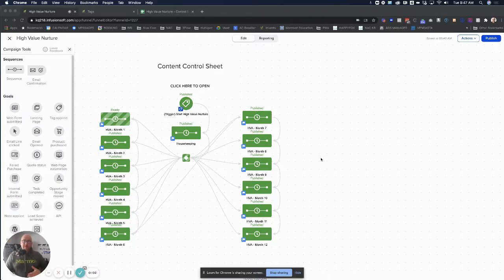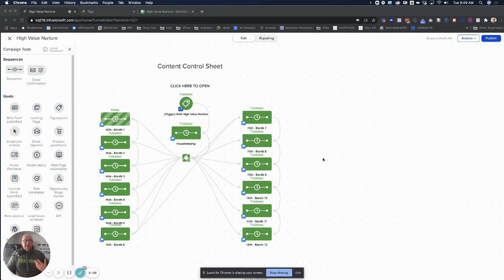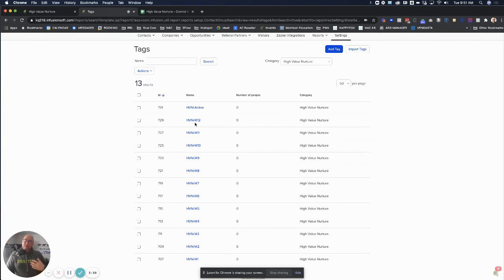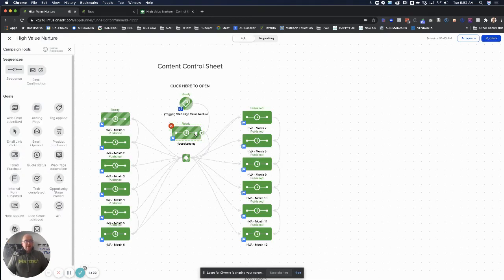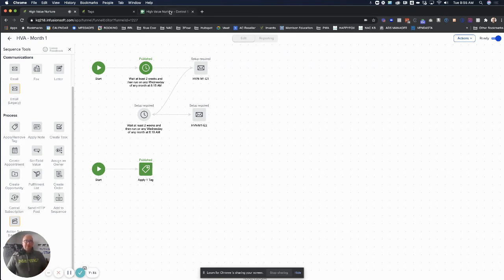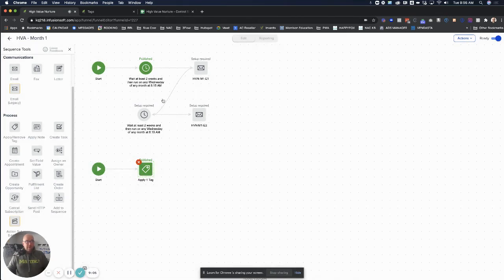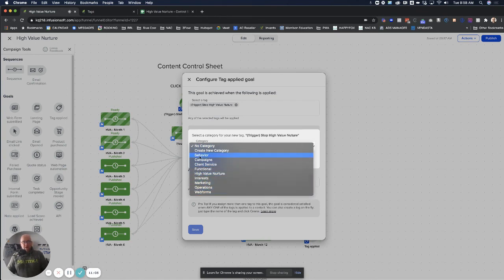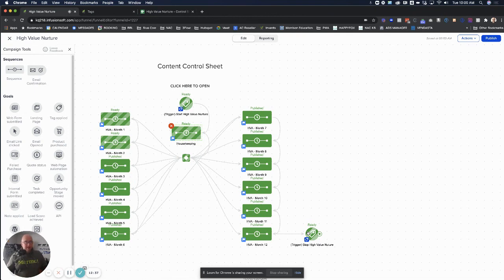How To Build A Prospect Nurture Automation For Your Business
In this tutorial, I'll walk you through how I build a prospect nurture campaign in your marketing automation software.